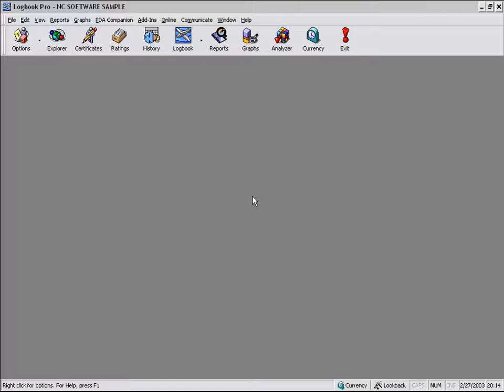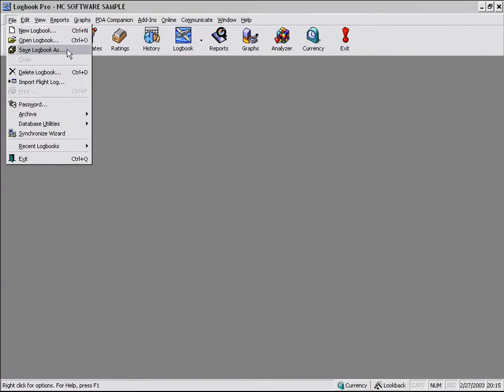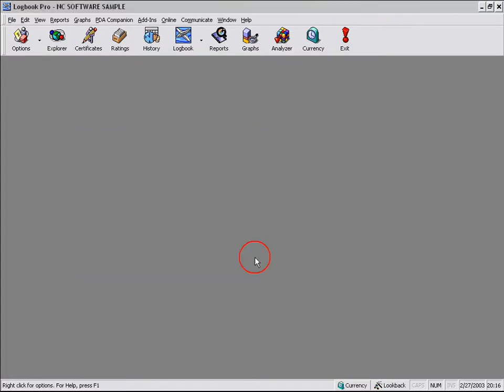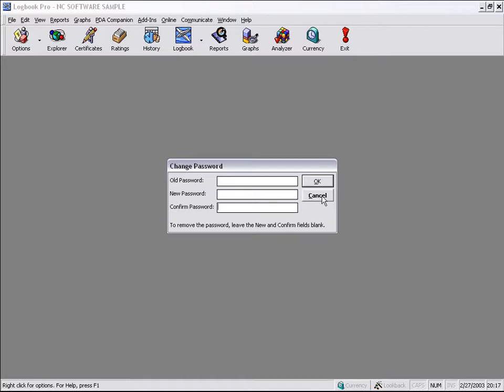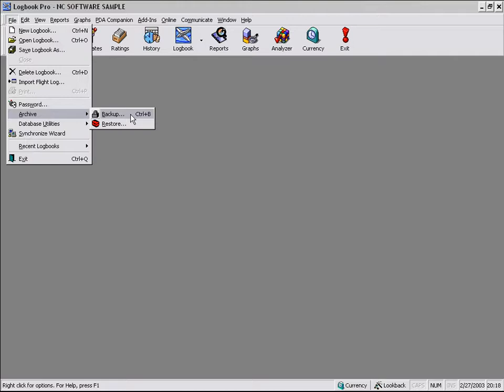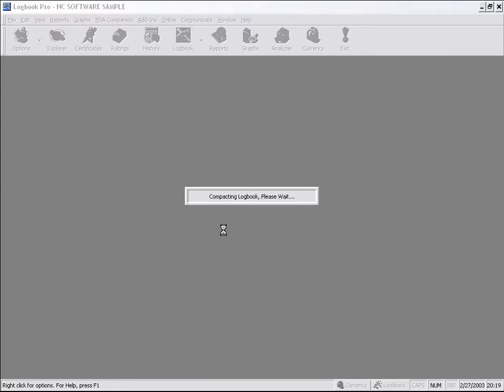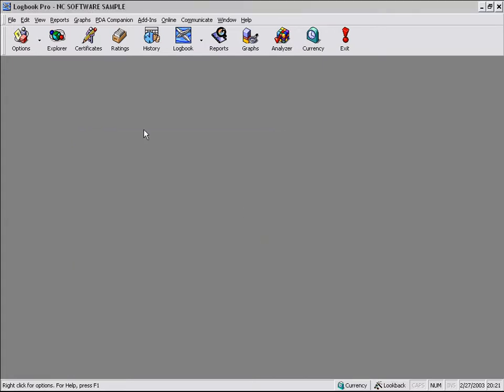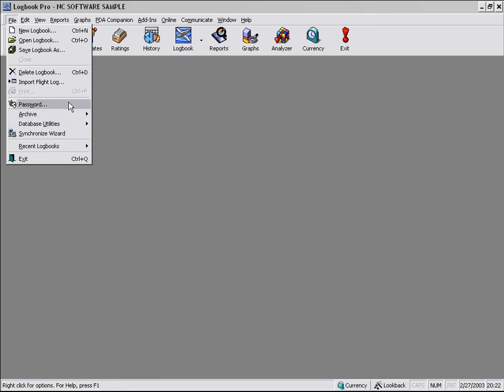Logbook Pro Desktop - File Operations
File operations in Logbook Pro